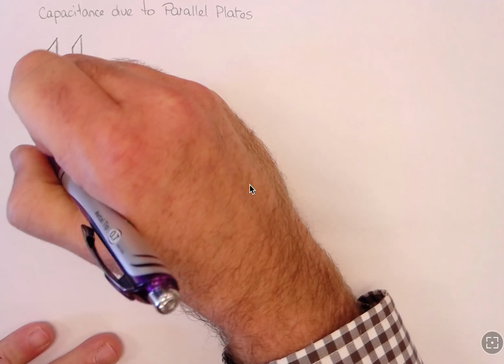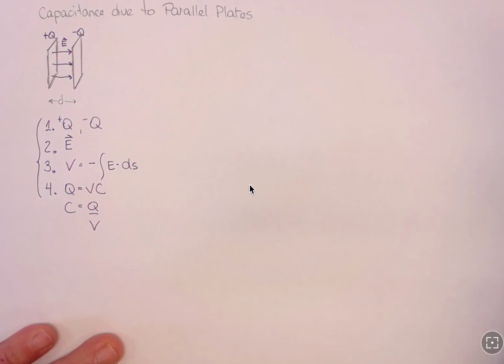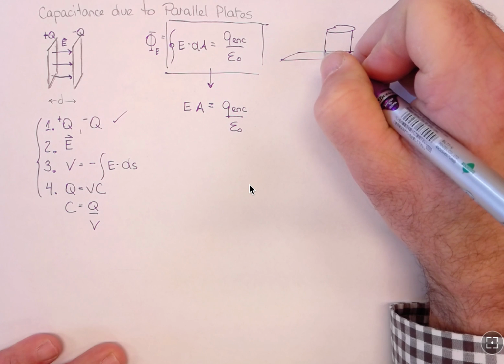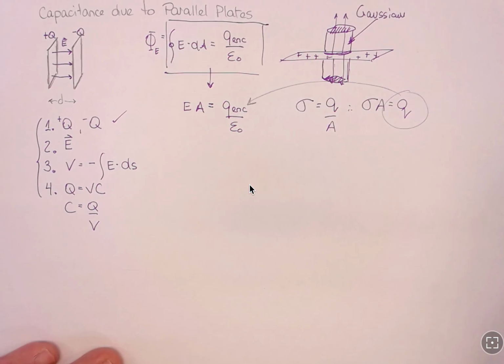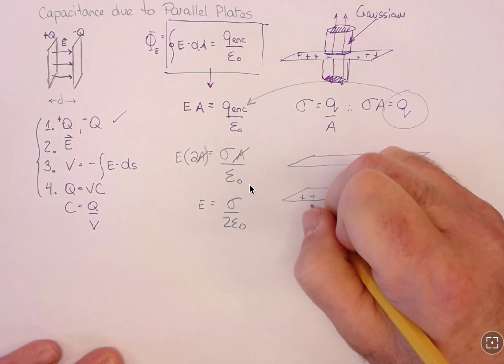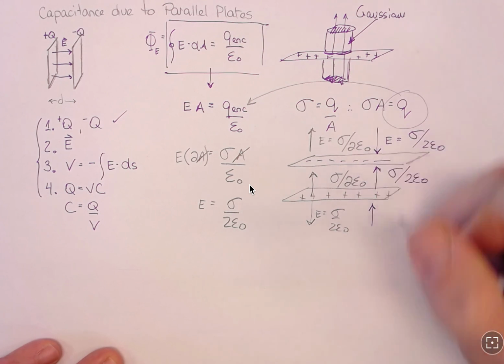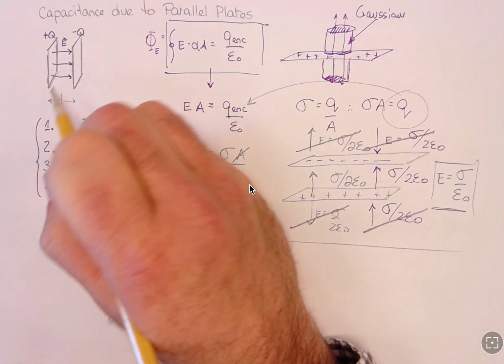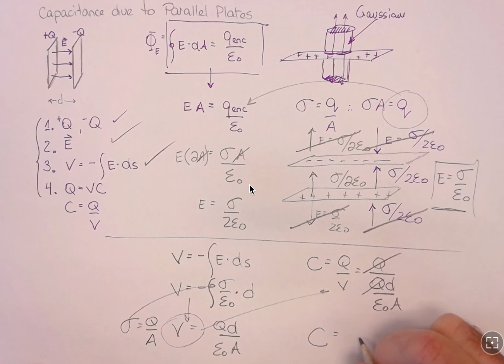Derivation of a Capacitance of a Parallel Plate Capacitor